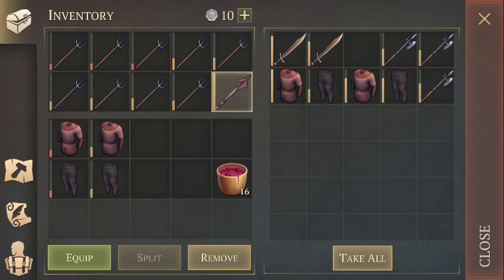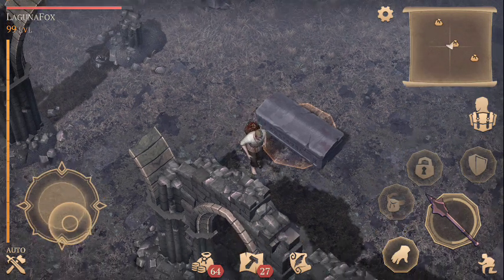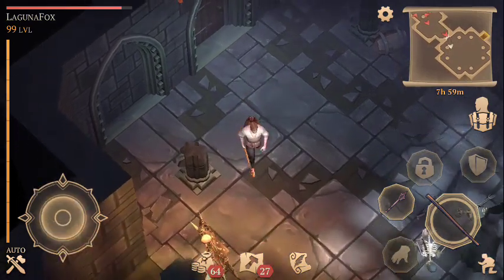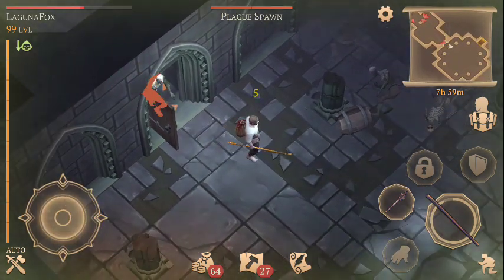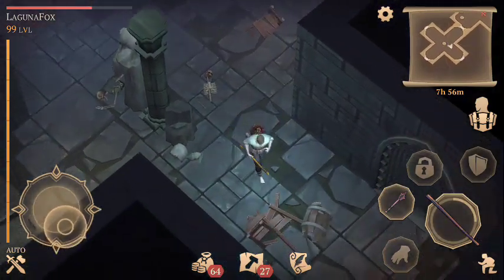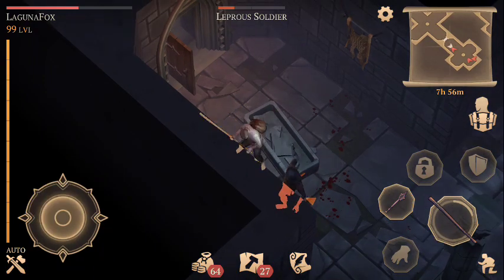Daily Dungeon Diving 12 - FORSAKEN DUNGEON - Grim Soul Survival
My 4th dungeon run, looking to nail down the cart thil strategy to conserve weapon usage and get those tasty treats from the dungeon.